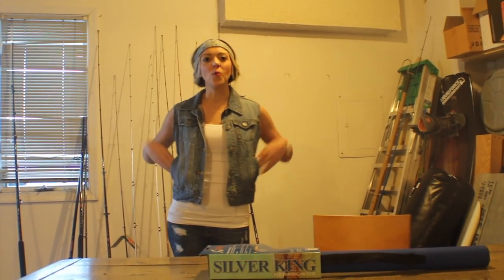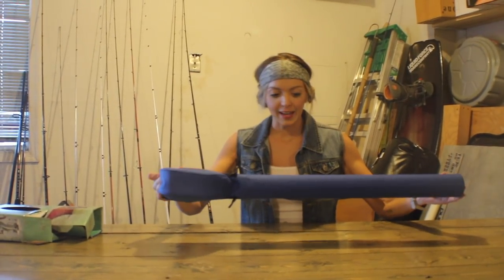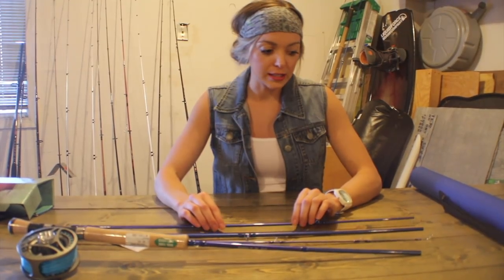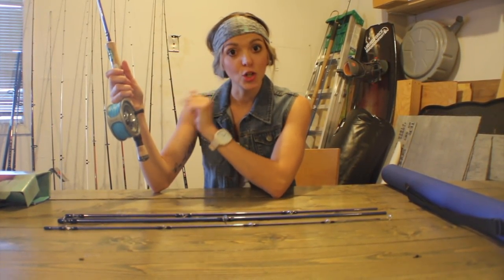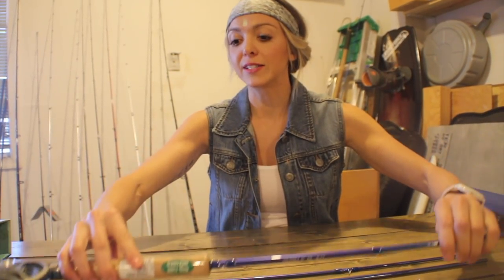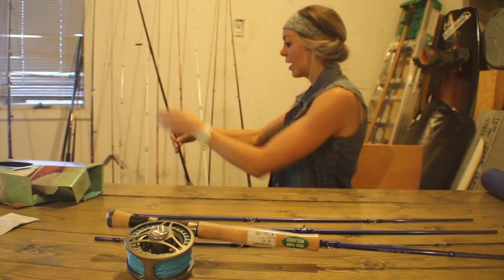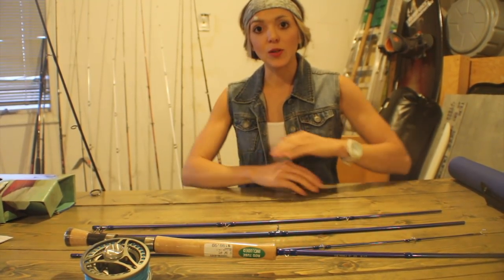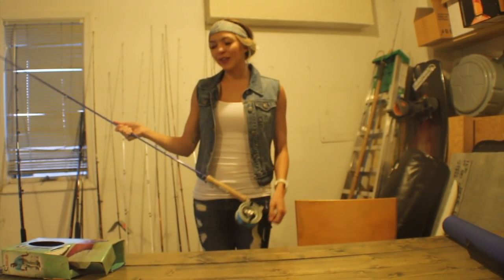Fly Rod Unboxing and INTRO TO FLY FISHING for BEGINNERS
I am unboxing my new FLY FISHING setup. This is a perfect beginners rod and reel combo for anyone looking to get into fly fishing. We don't normally do tons of unboxing videos but we figured this would be something to share as we are new to this 'inshore saltwater fly-fishing' journey.

If any of you knows a thing or 2 about fly fishing inshore hit us up and come out on our boat and teach us!

Product Details

World Wide Sportsman Silver King Fly Outfit - Model SK9084
8w
9ft rod

We are Kristi and Jeff Anderson and we are 1fish2fish

Hit us up for any comments, questions, or inquiries - or JUST COME WITH US TO GO FISHING!